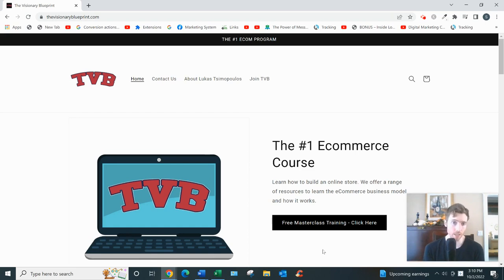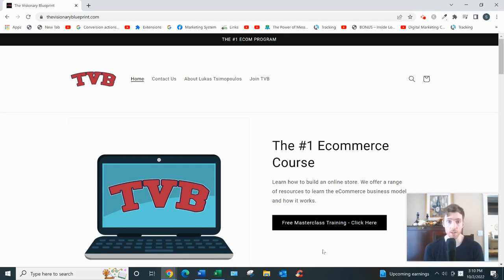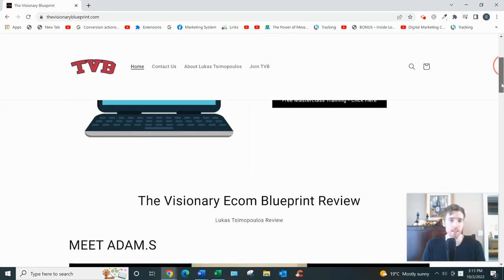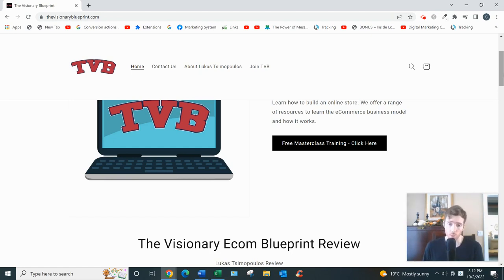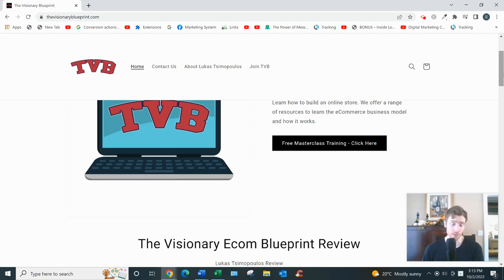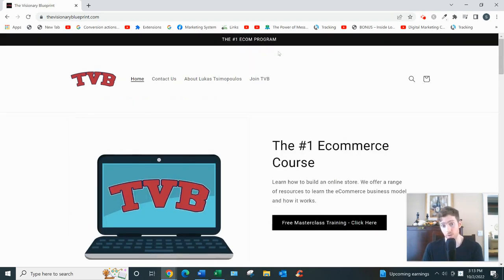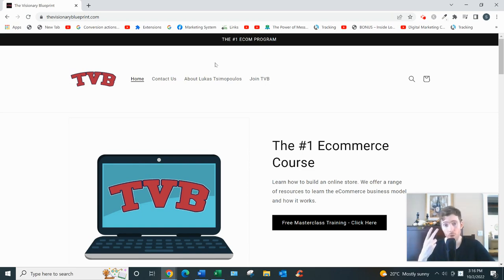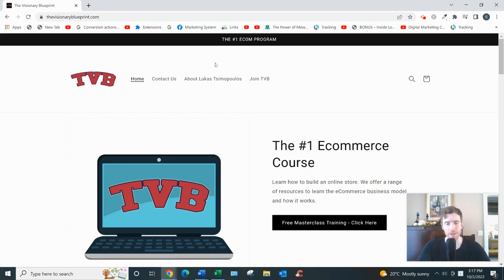The Visionary Blueprint Review - Will You Learn How To Build A Profitable Dropshipping Store?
The Visionary Blueprint Review?

About this video:
In this The Visionary Blueprint review you will learn all about this program and whether you can actually earn a full time income with dropshipping. Most of these type of courses are not that great so watch this review and let me know what you think.